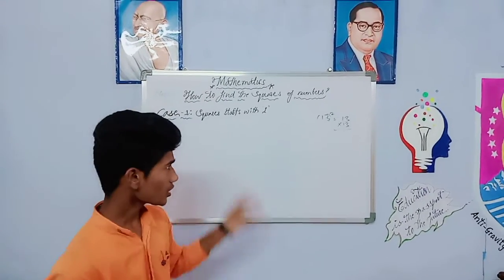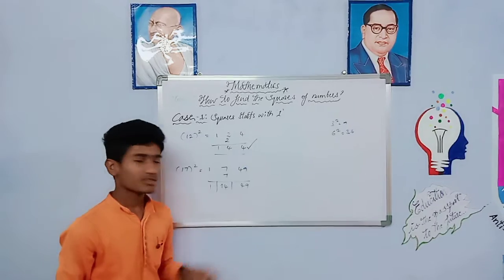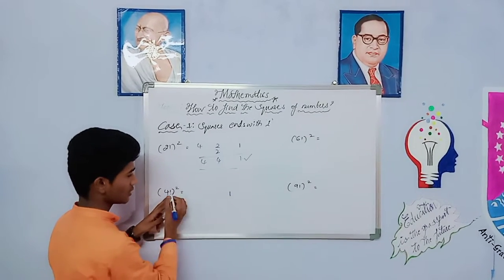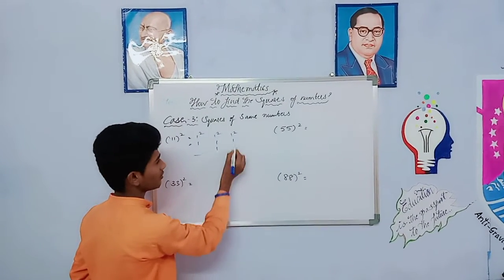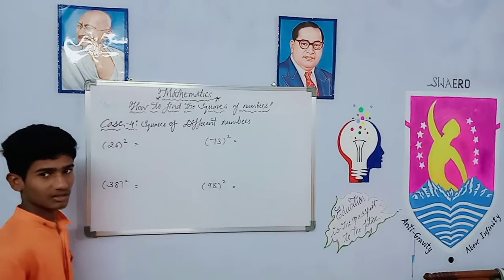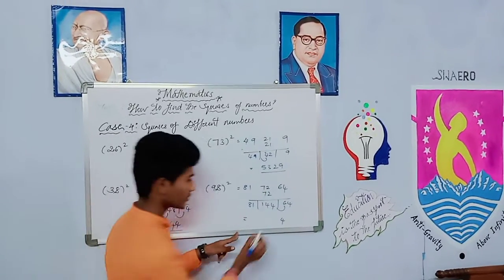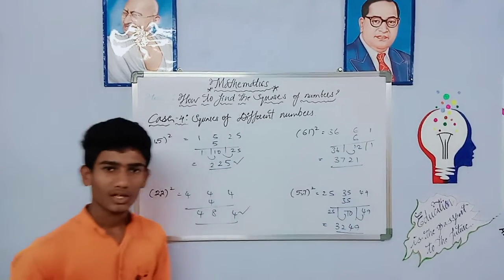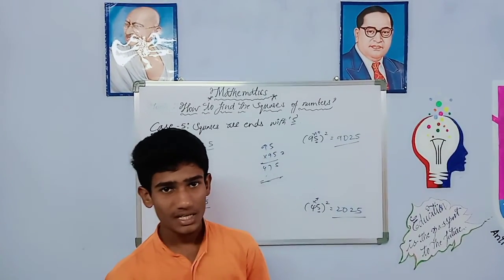M1T8S @**How to find the squares of numbers below hundred?**@#